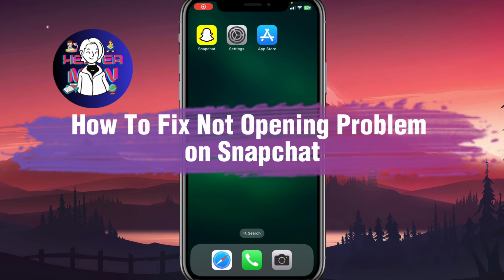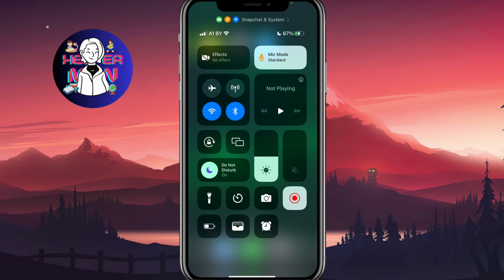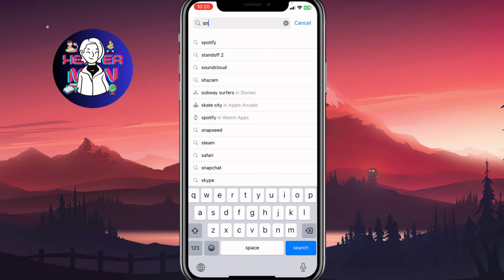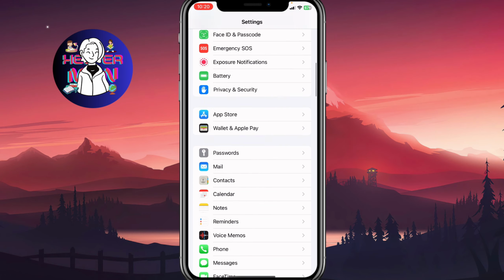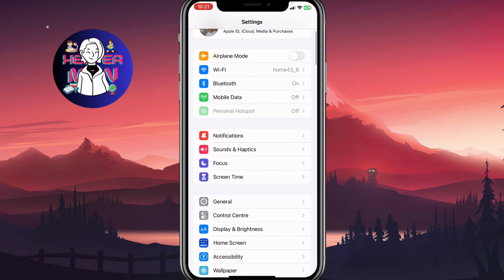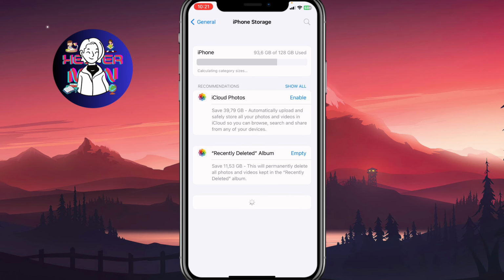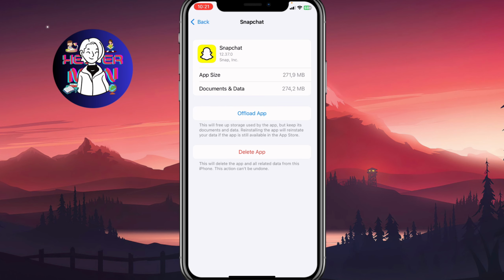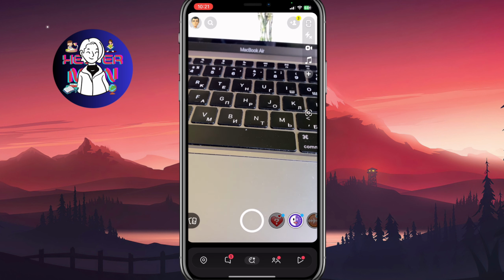How To Fix Not Opening Problem on Snapchat